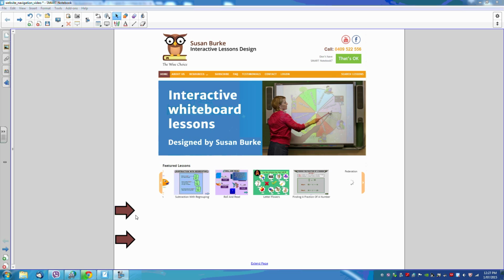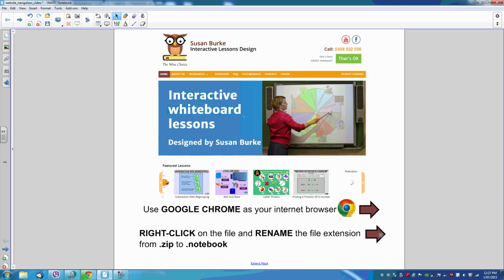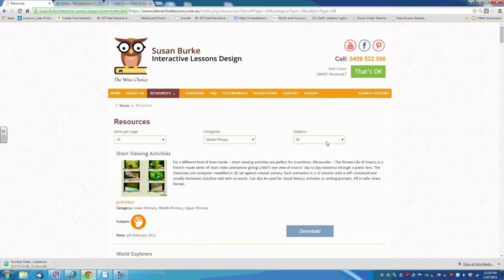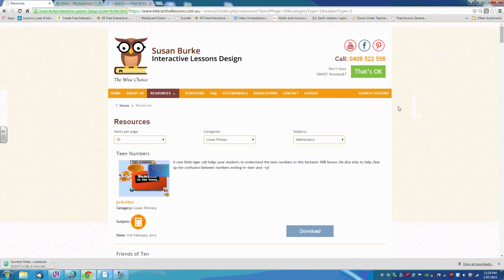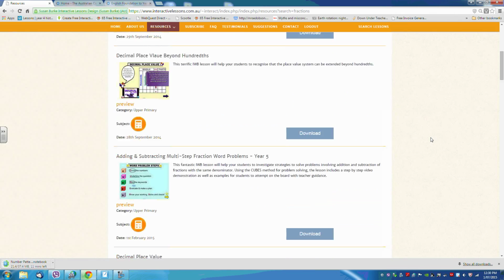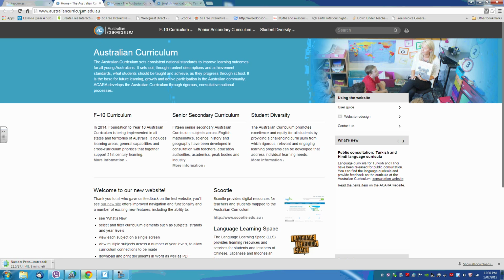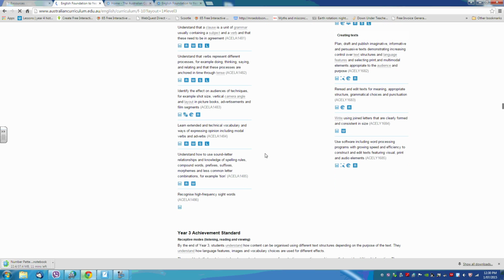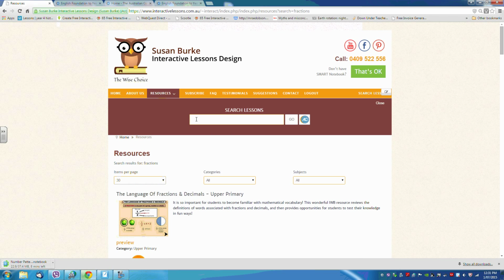How To Navigate The Website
In this short video Susan explains how to get the most out of your subscription There are a number of different ways to search for lessons! Susan also explains why it is important to use Google Chrome as your internet browser when using her site.